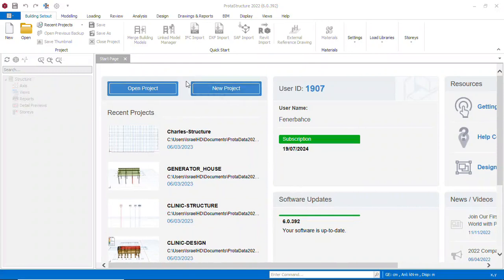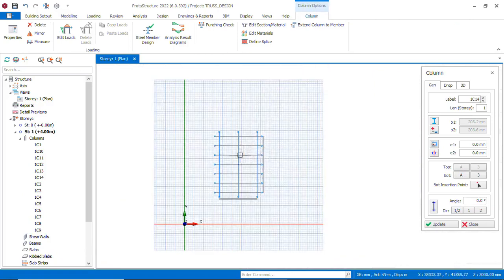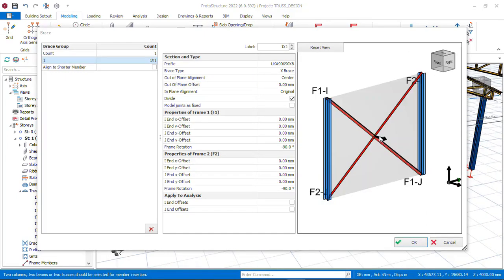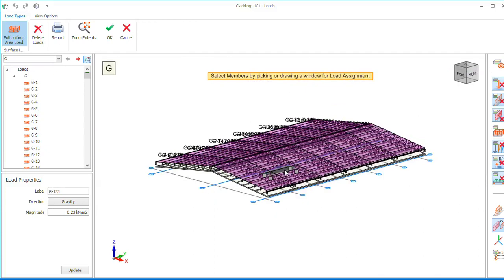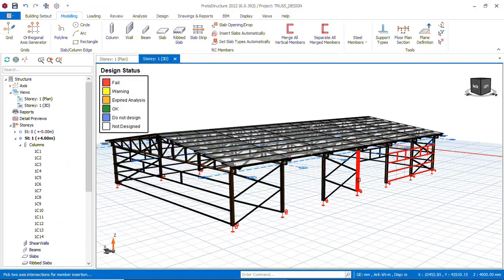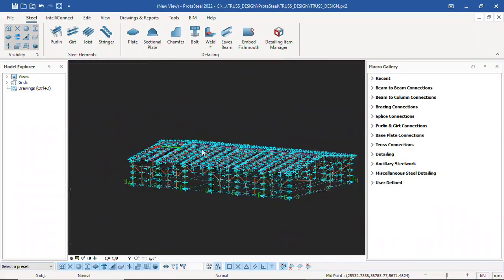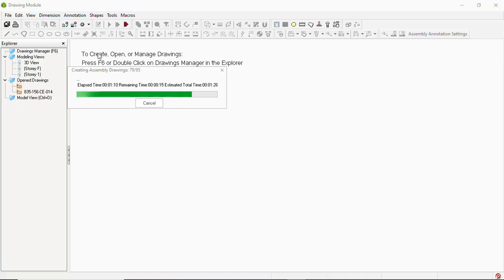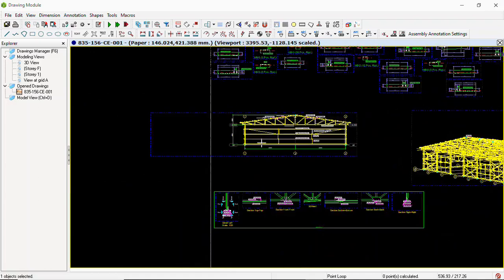COMPLETE PROTA STEEL FOR BEGINNERS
THIS VIDEO WILL SHOW YOU STEP BY STEP COMPLETE PROTA STEEL FOR BEGINNERS.